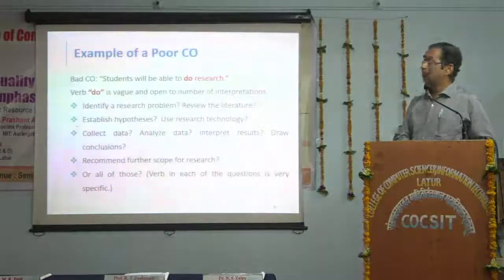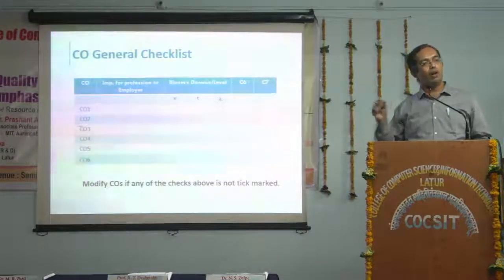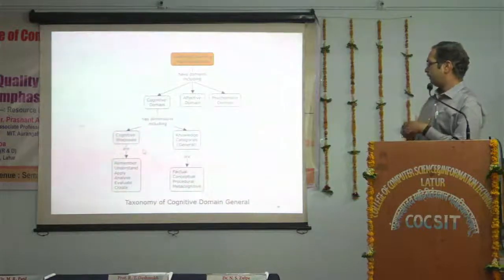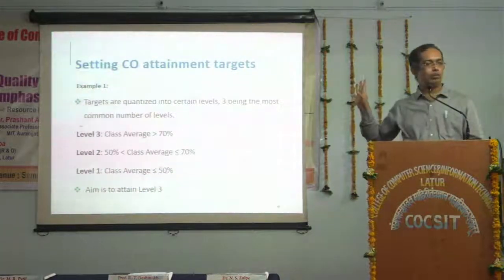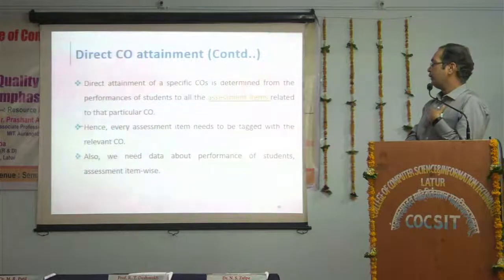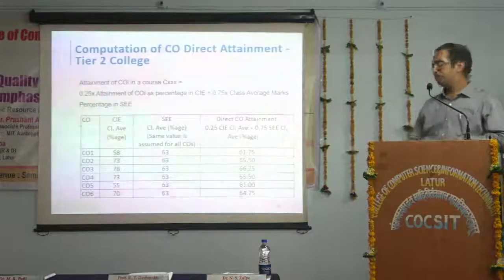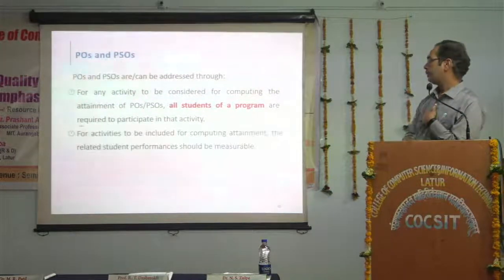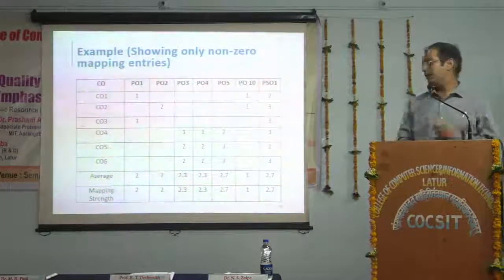NAAC SPONSORED SEMINAR SESSION V-Dr Prashant Ambad- Mapping of Programme outcome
"Overall Quality Improvement of Higher Education with Special Emphasis on Teaching, Learning and Evaluation"
on 1st and 2nd June 2022.

SESSION IV-
Dr. Prashant Ambad, Associate Professor, Dean (Academics and
Quality Assurance) MIT Aurangabad

Topic: Mapping of Programme outcome